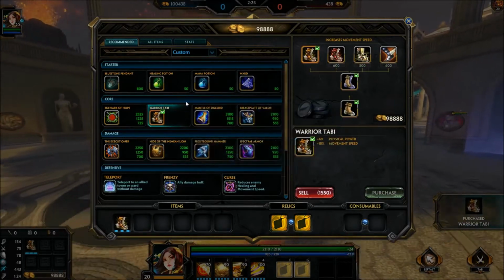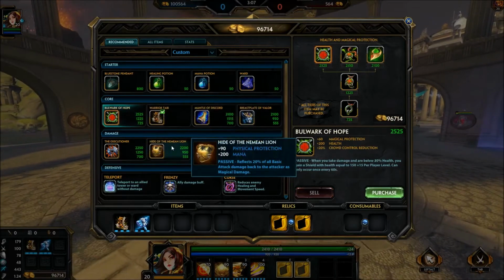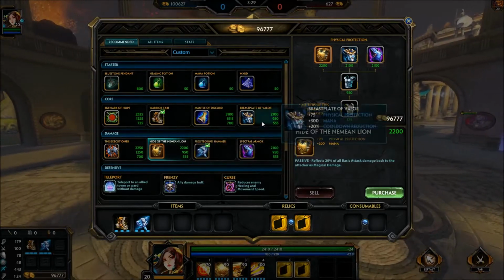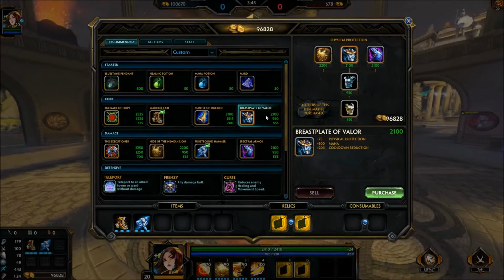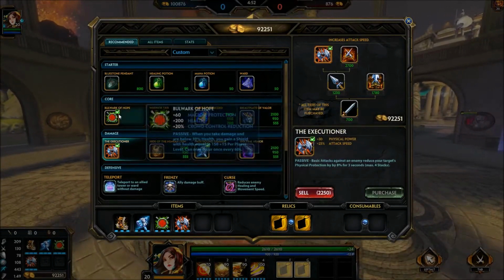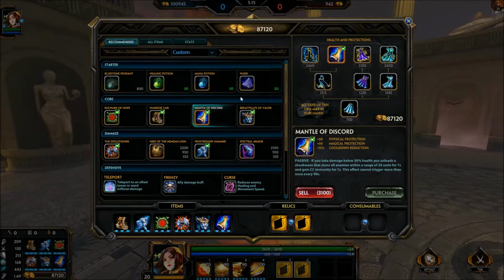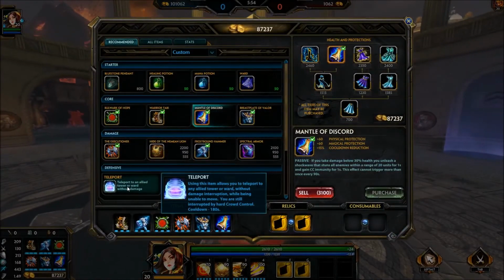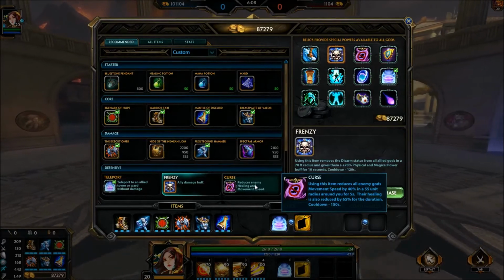Smite: Season 3 Amaterasu Best Build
My warrior build of Amaterasu,  may have a destruction build soon. ;)
Follow my other sites: